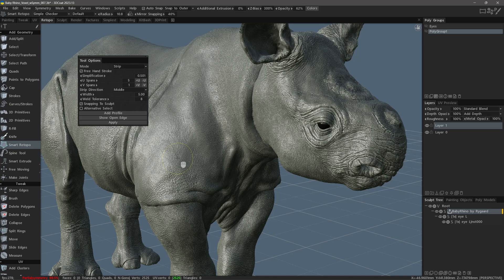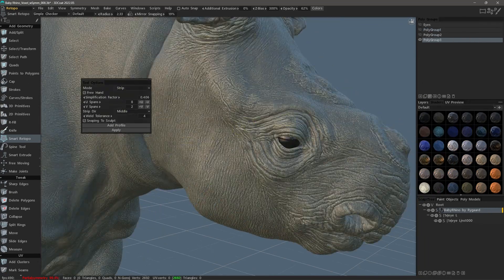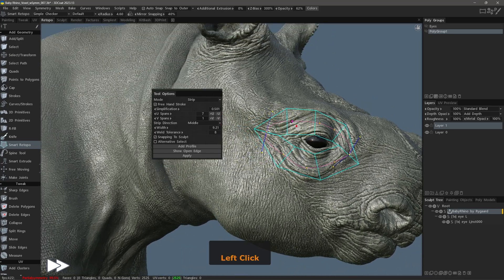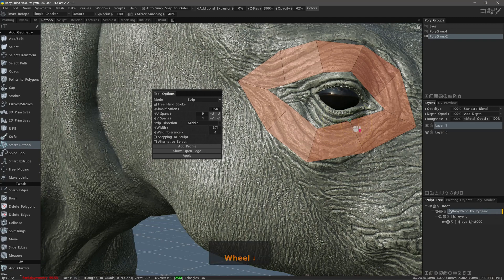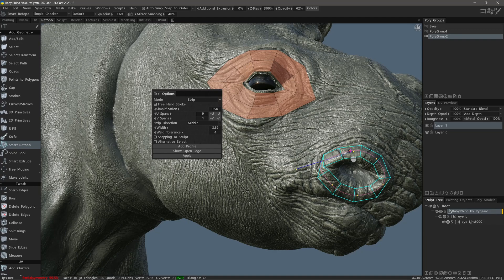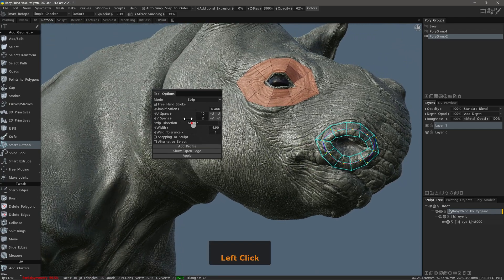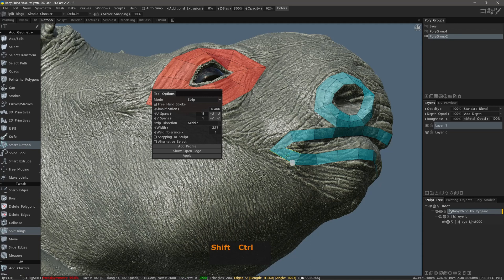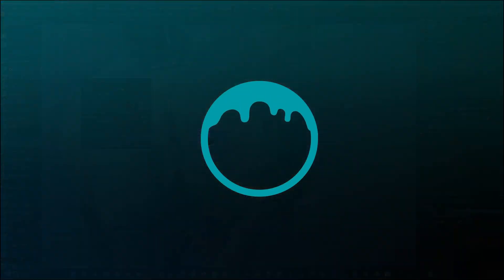Smart Retopo 2023 Update - Strip Mode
This video is an exploration of the many new improvements and features in the Smart Retopo toolset in the release of 3DCoat 2023, starting with the Strip Mode.
The Baby Rhino model is the courtesy of Flavio Rygaard, who has his own Youtube channel with great 3DCoat content on it. Make sure to check it and his website (where you can find a free brush pack) out: